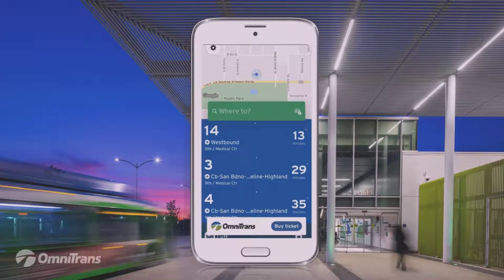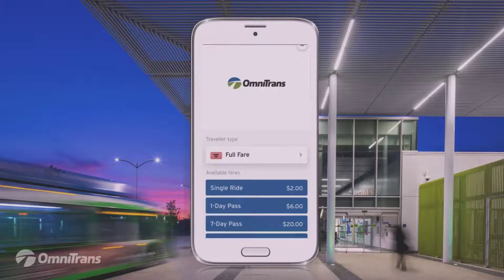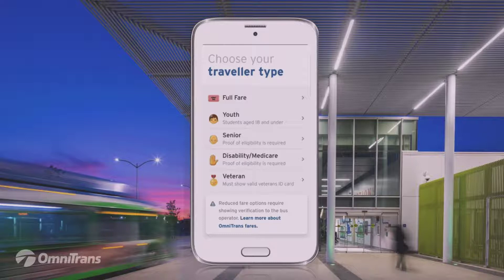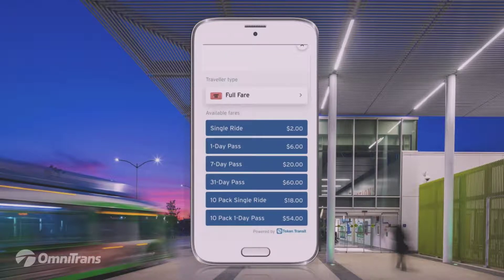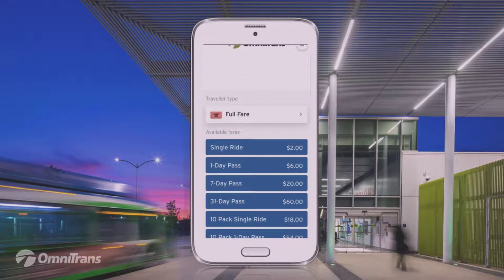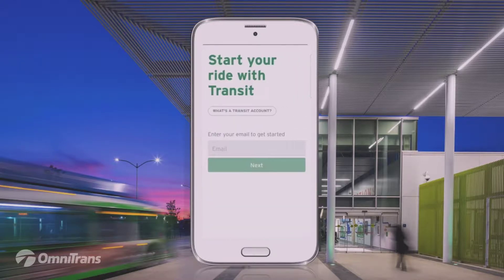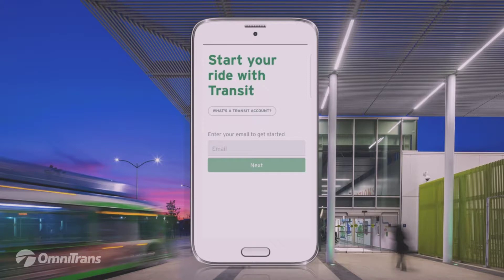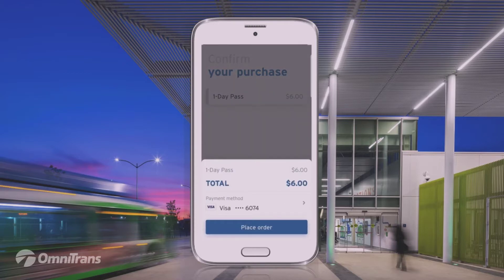Purchasing A Pass With Transit App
Omnitrans customers will have the ability to purchase bus passes directly from the Transit app, beginning June 15.  Included in this video are step-by-step instructions for purchasing passes with Transit.